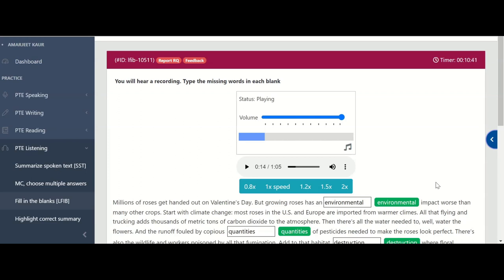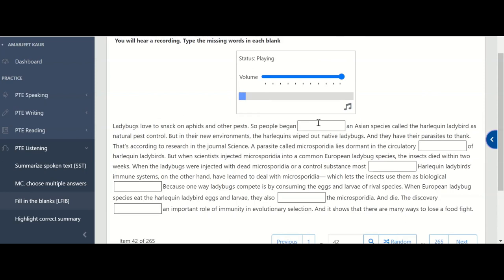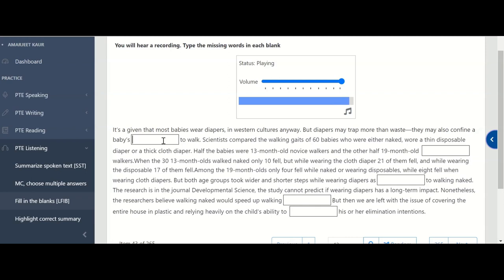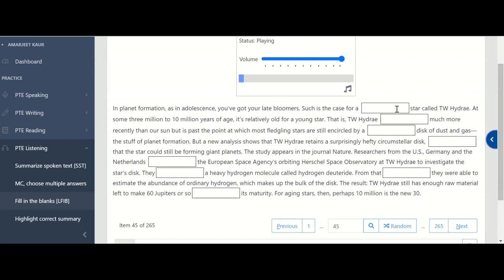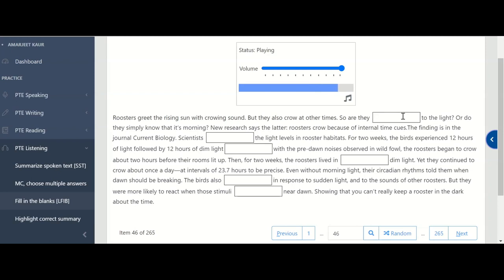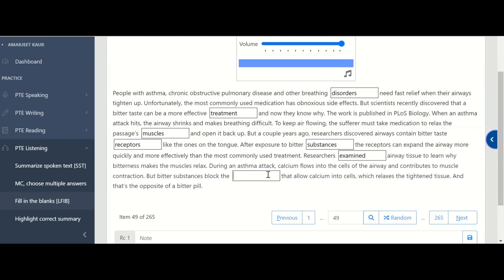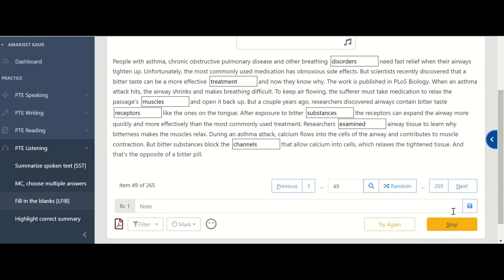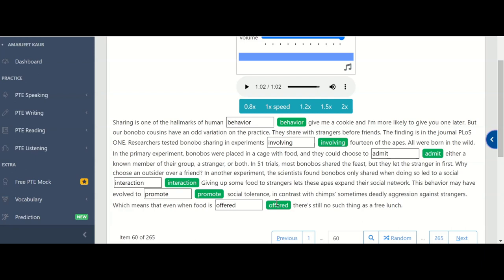PTE Listening Fill In The Blanks " Practice with different accents and Tips"